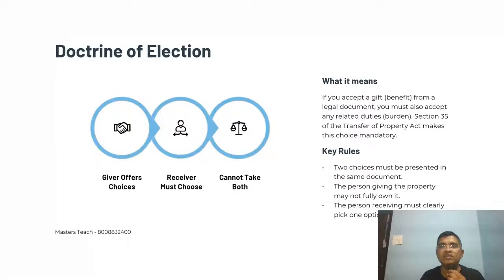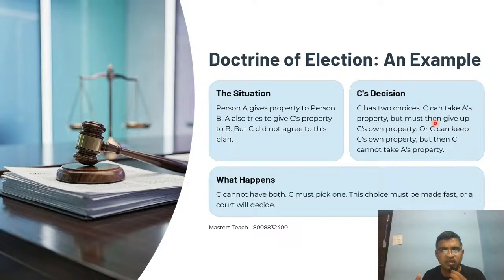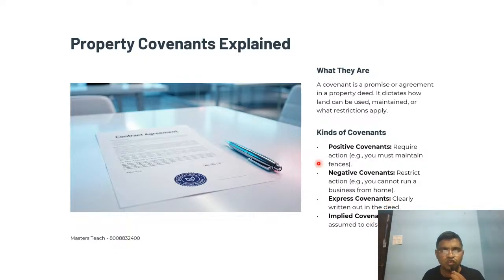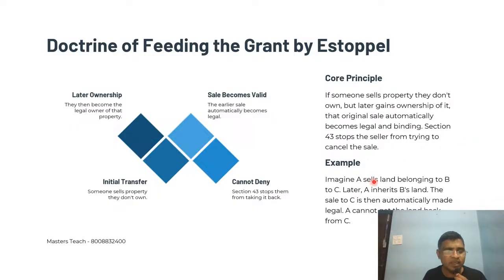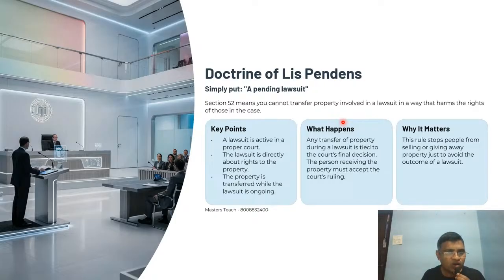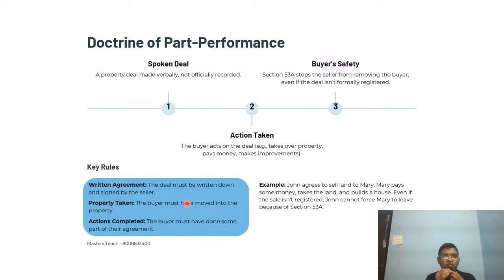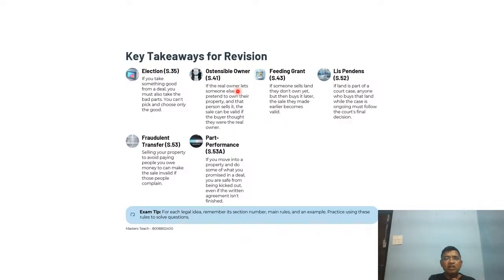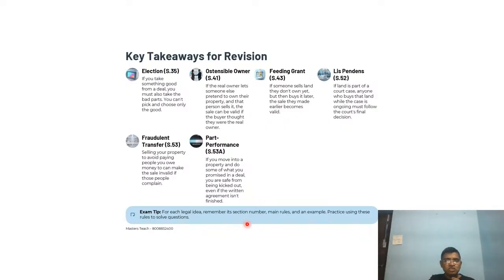Law of Property Unit 2 | Doctrines under TPA 1882 Explained | LLB & Law Exams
This video covers Law of Property – Unit II under the Transfer of Property Act, 1882, explained in a simple, exam-focused manner.

📚 Doctrines Explained with Examples & Sections:

Doctrine of Election (Section 35)

Transfer by Ostensible / Apparent Owner (Section 41)

Doctrine of Feeding the Grant by Estoppel (Section 43)

Doctrine of Lis Pendens (Section 52)

Fraudulent Transfer (Section 53)

Doctrine of Part-Performance (Section 53A)

Property Covenants (Positive & Negative)

🎯 Best for:
LLB students | LAWCET | Judiciary | APO | Law Entrance Exams | Property Law Revision

💡 Each doctrine is explained with meaning, rules, section numbers & exam-ready examples.